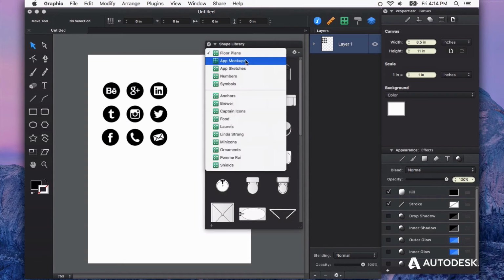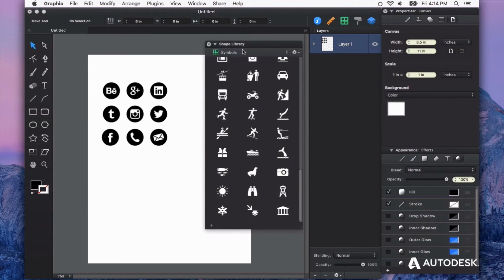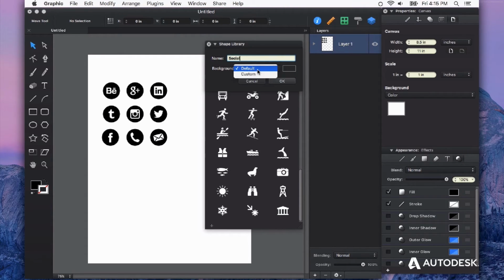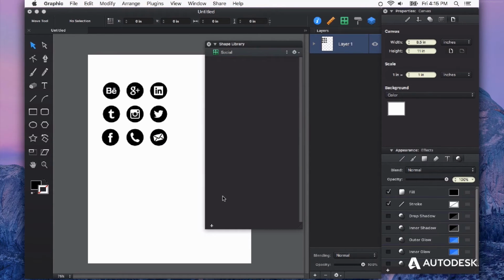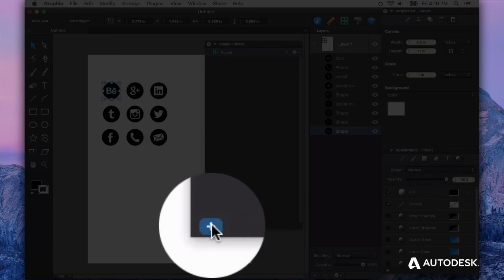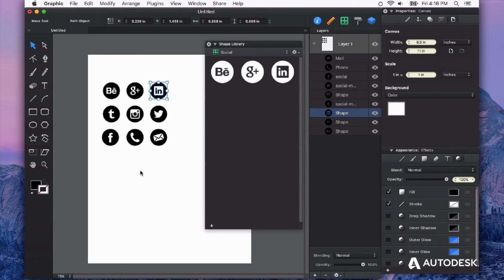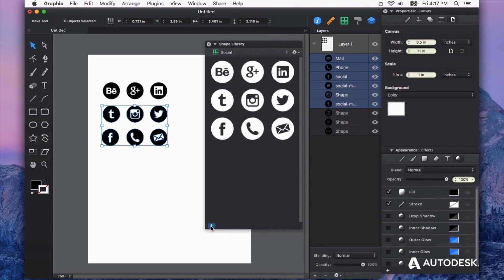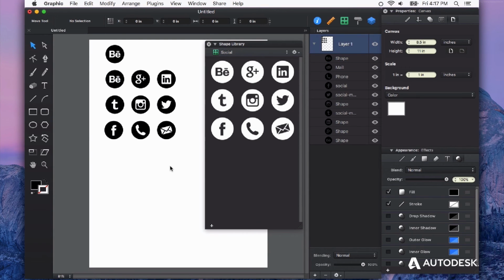Autodesk Graphic: Shape Libraries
An in-depth look at creating custom shape libraries within Autodesk Graphic for streamlined design workflows.